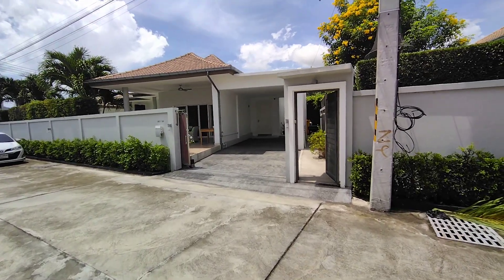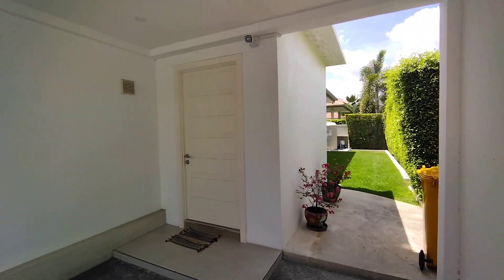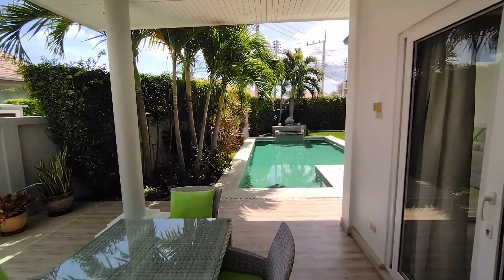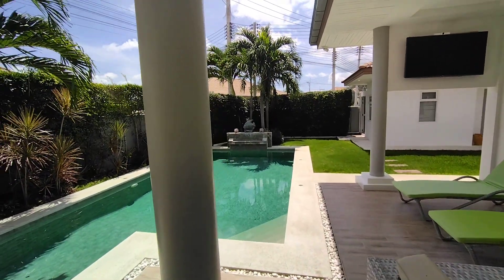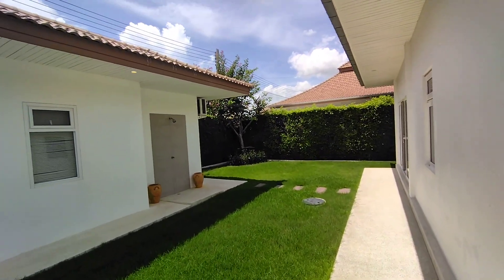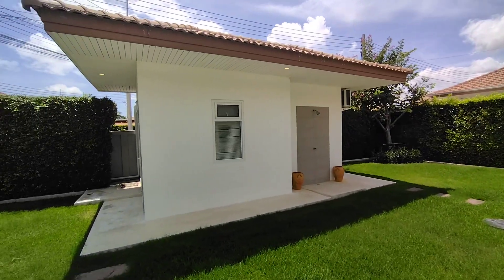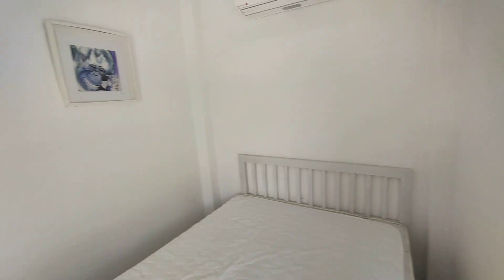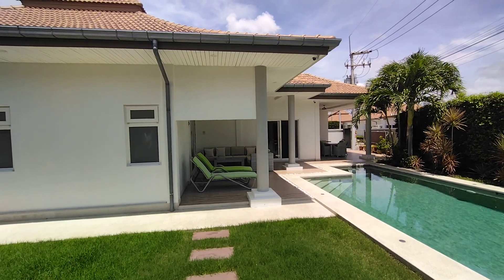Orchid Palm Homes Mali Residence Hua Hin 4 Bedroom Resale Pool Villa: External Video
This is a bargain resale pool villa at Orchid Palm Homes, Mali Residence, with some great upgrades, price reduced to only 6.95m.

This video shows the car-port, terraces, pool, garden and guesthouse. The next video shows the inside of the main villa.

At a glance:
4 bedrooms
3 bathrooms + outdoor shower
9*4 meter pool with waterfall
Fully equipped European kitchen
Approx. 200sqm living area
Fully furnished

Upgrades include:
Full concrete car-port
Electric gate
Enclosed porch
TV wall on terrace
Guesthouse with bathroom and storage room
Over-standard corner plot of 568sqm